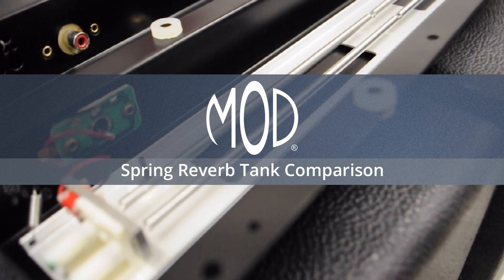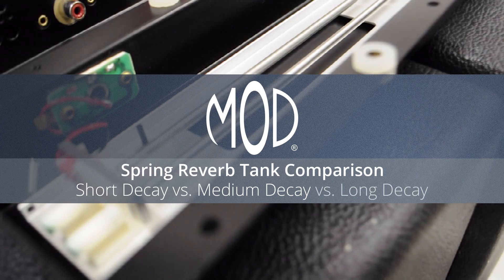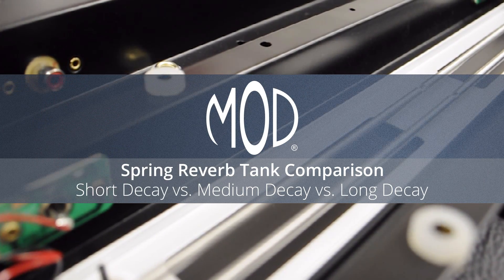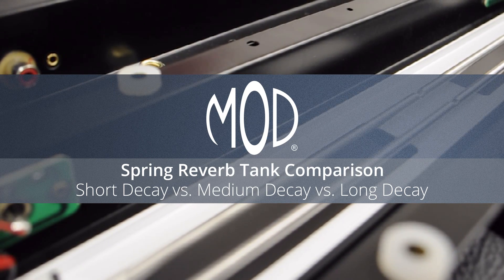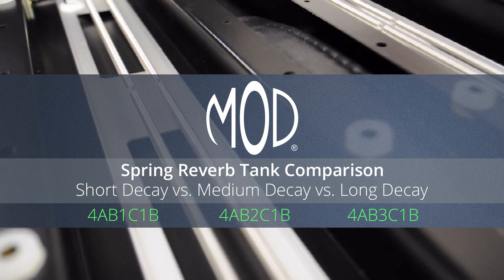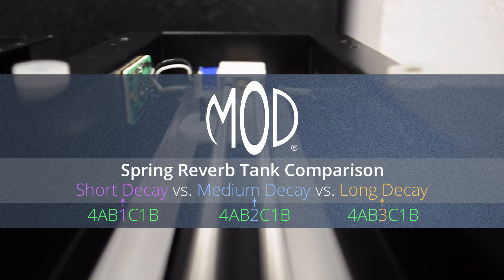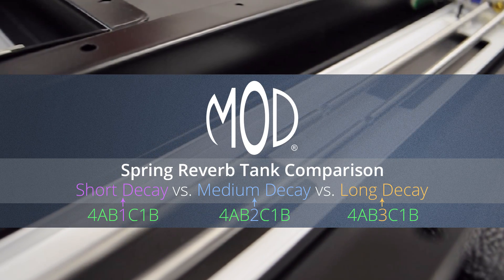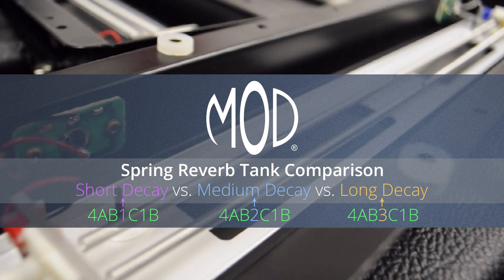Spring Reverb Tank Comparison Part 3: Short, Medium, & Long Decay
Today's video is part 3 of our series on spring reverb tanks. The previous two videos were a comparison between MOD®, Belton, and Accutronics, and a 2-spring vs. 3-spring comparison. Today, we're comparing short, medium, and long decay tanks using MOD® tanks. The tanks used in this video are the MOD® 4AB1C1B (short decay), 4AB2C1B (medium decay), and 4AB3C1B (long decay). They are all 2-spring, long-body tanks.

Looking to add some spring reverb to your sound? Try the MOD® Kits "The Wave" - a DIY tube-driven spring reverb unit.

If you're wondering what "4AB3C1B" means, visit our tech corner article on Accutronics' reverb tank specifications. This will give you a run-down on the different types of reverb tanks and explain what each digit/letter in a model name like 4AB3C1B means.

For a more in-depth on spring reverb tanks, including how their reverb effect is achieved and their surrounding circuitry in popular amplifiers, see our tech corner article "Spring Reverb Tanks Explained and Compared":